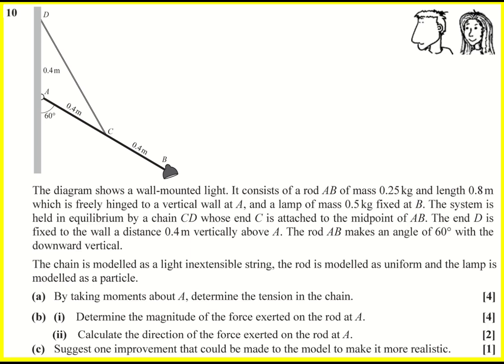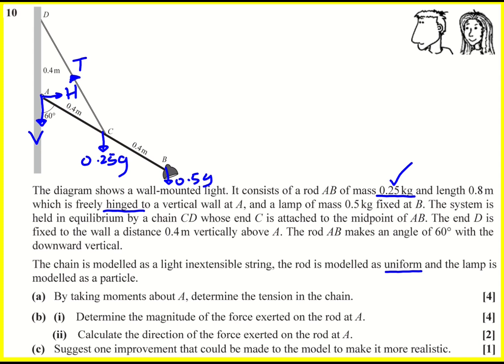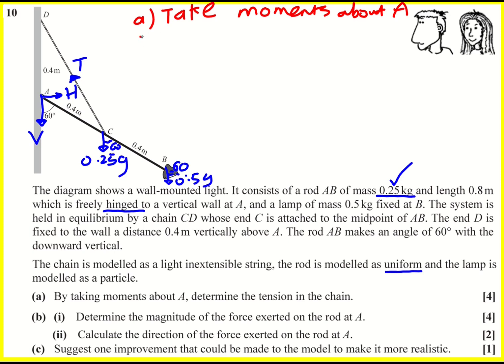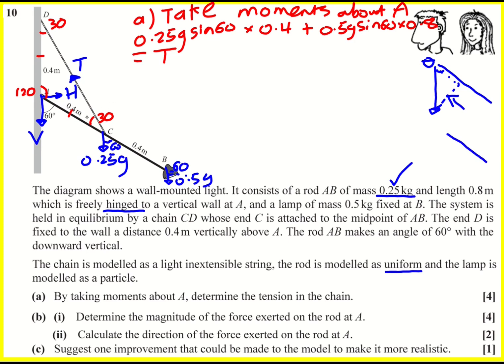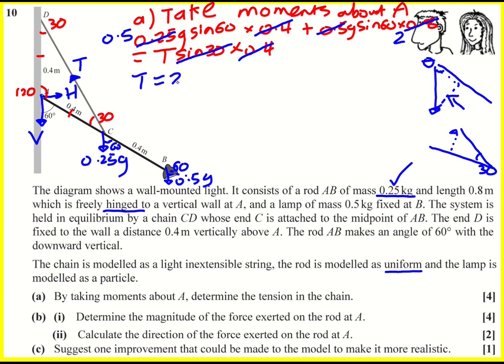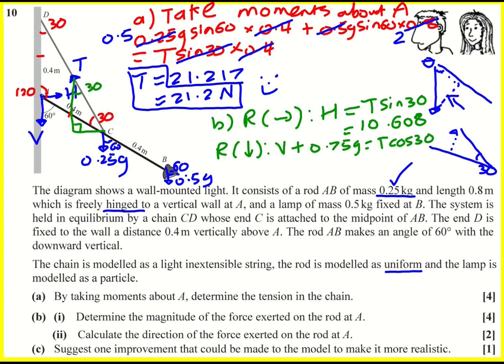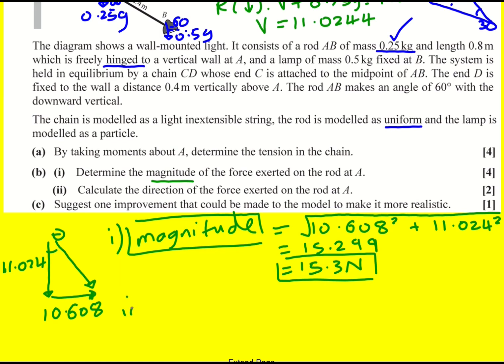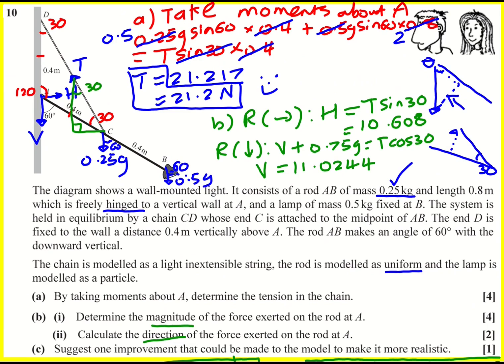AL OCR Jun 2020 paper 3 pure/mechs q10 (Maths A Level)